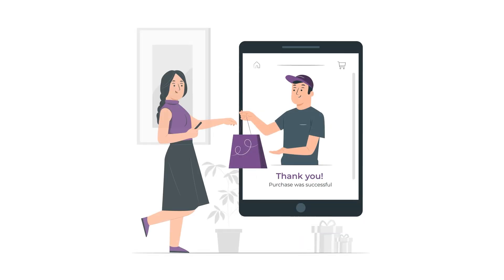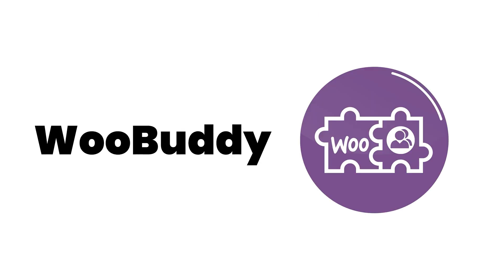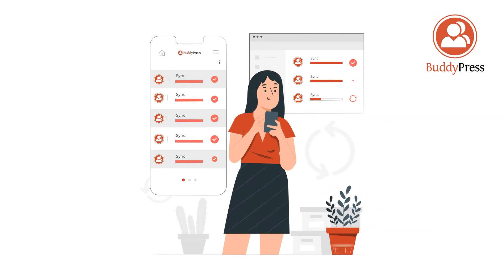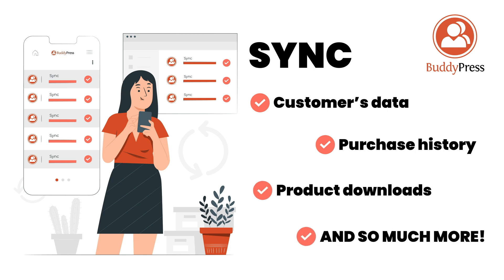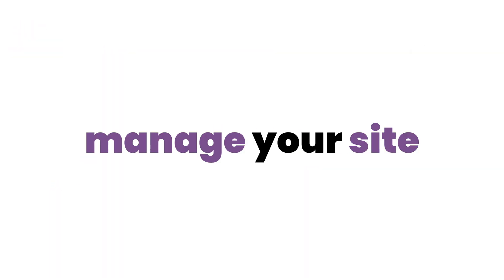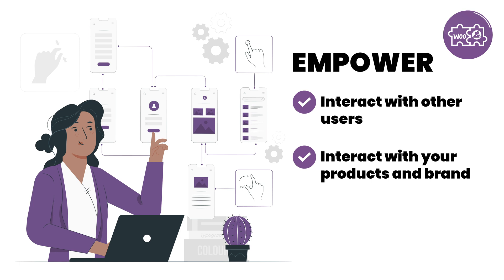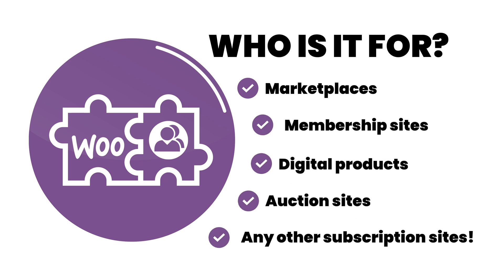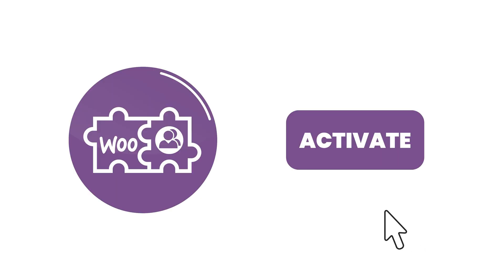WooBuddy - WooCommerce BuddyPress Integration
Create a seamless customer experience and get more engagement on your site by integrating your WooCommerce store with your BuddyPress community.

Sync customer data: Show purchase history, product downloads and more in your BuddyPress member profiles. Make all customer relevant data accessible from one place. Add pages from other WooCommerce extensions right into your BuddyPress member profiles.

That allows you a quick great overview about the engagement level of your customers & users and let’s you manage your site more efficiently.